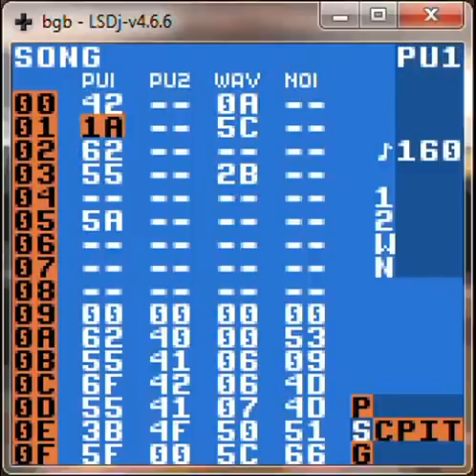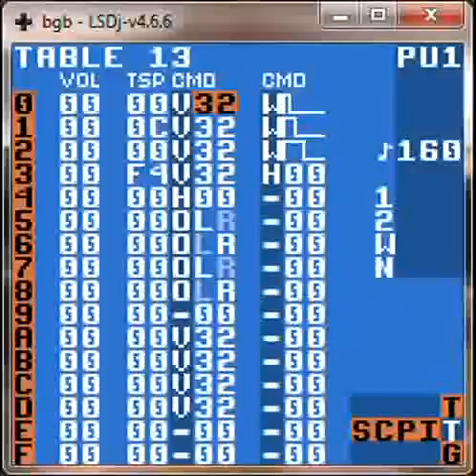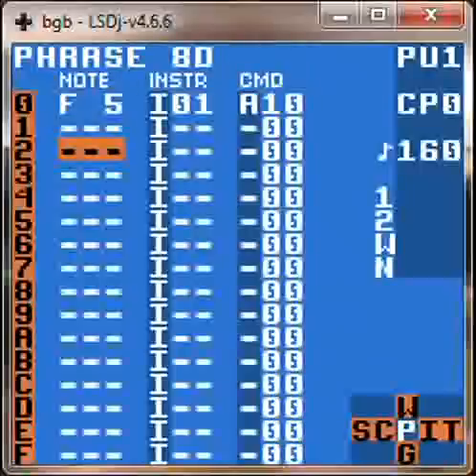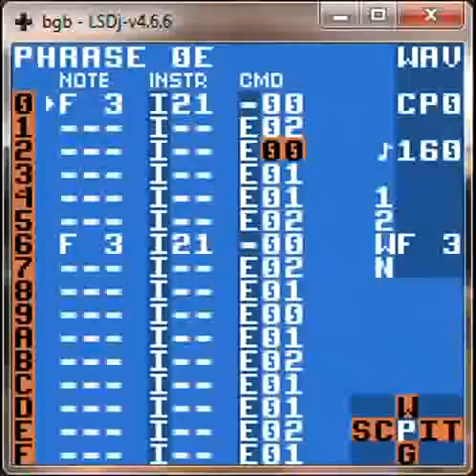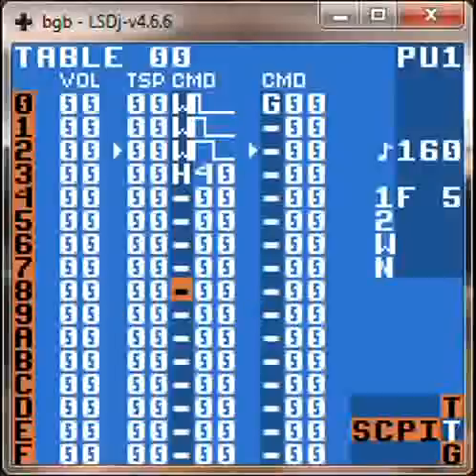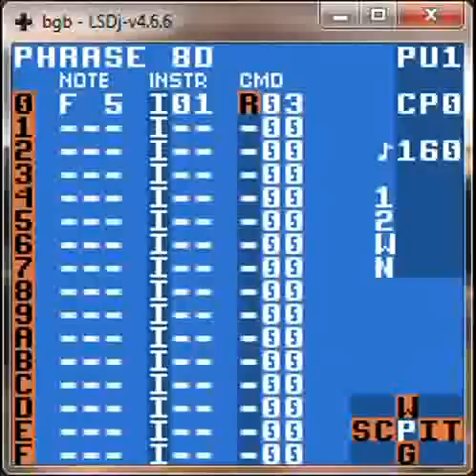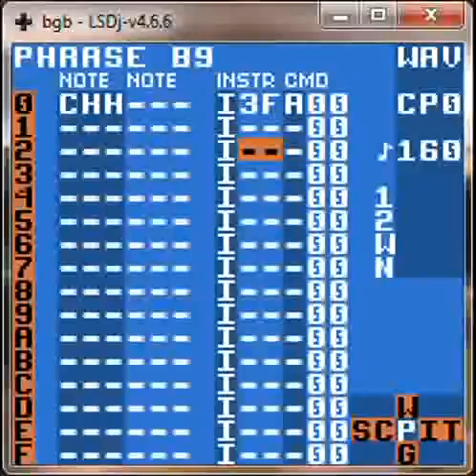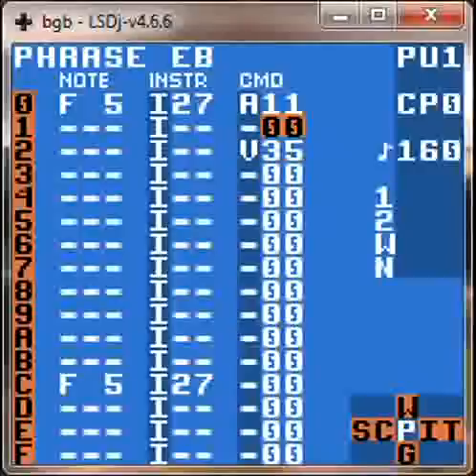Advanced LSDJ Command Guide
I go over some of the more advanced ways to use LSDJ commands.